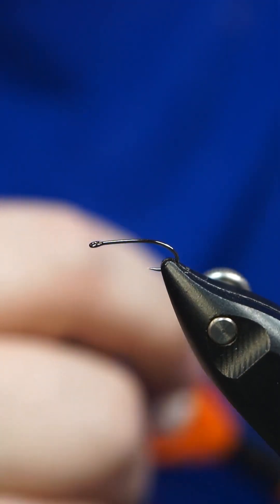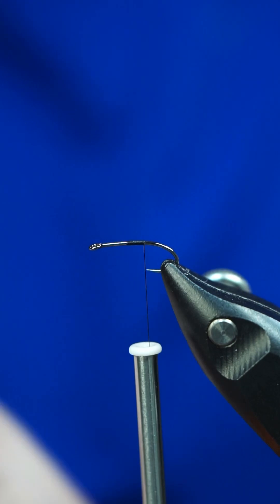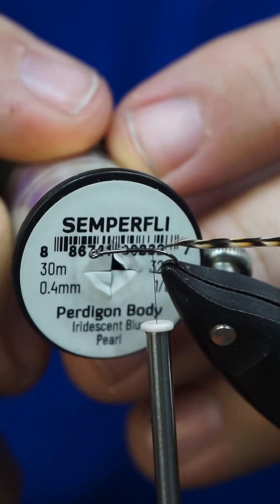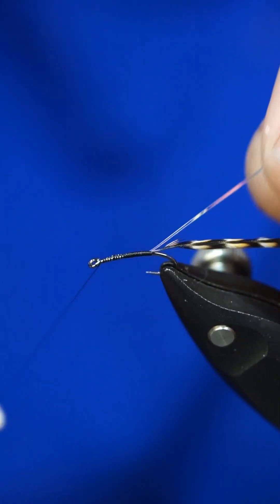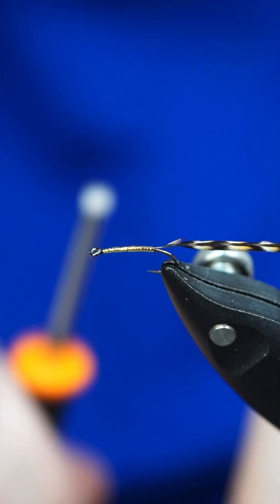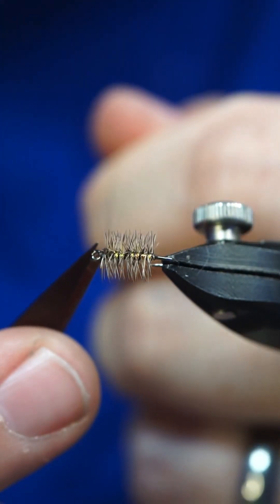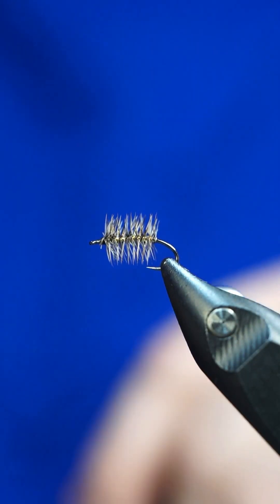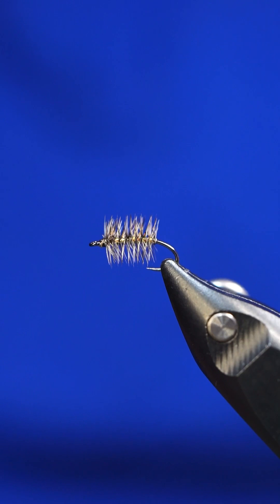Midge Cluster Fly Pattern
This is a SUPER simple fly pattern! It imitates a cluster of midges. You can tie this fly in a minute or two.

Hook: @ahrexhooks3652 FW531 size 18
Thread: @SemperfliNet 18/0 nanosilk
Flash: @SemperfliNet perdigon body
Scissors: @anadromousflycompany
Hackle: @whitingfarms4666 midge cree
Vise: Stonfo Transformer